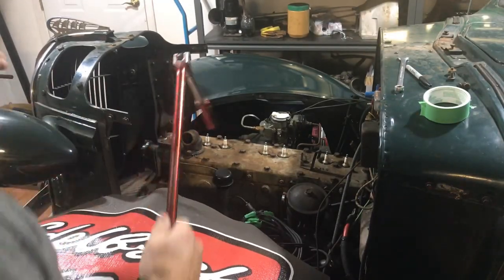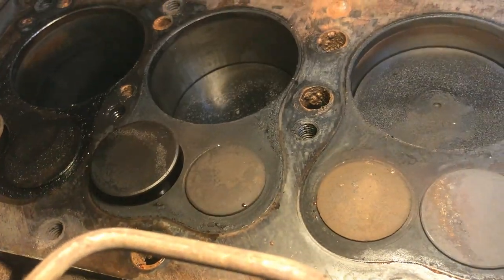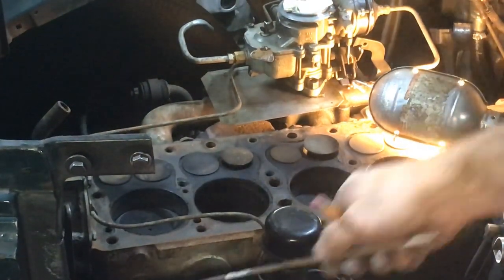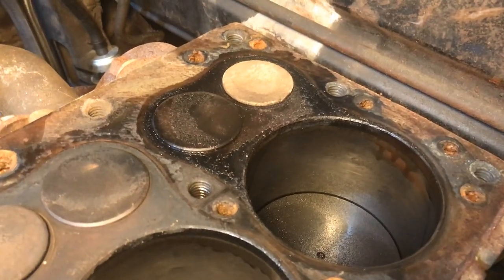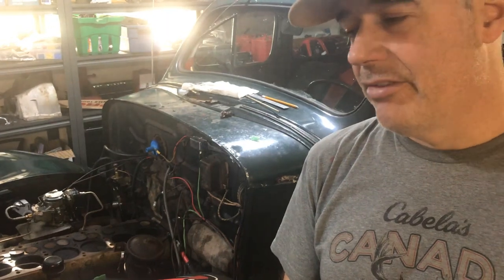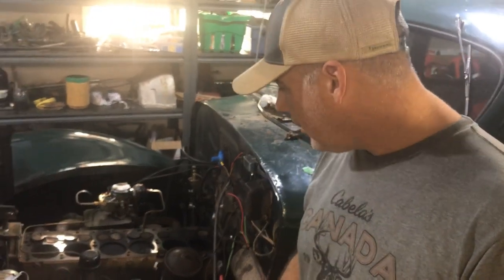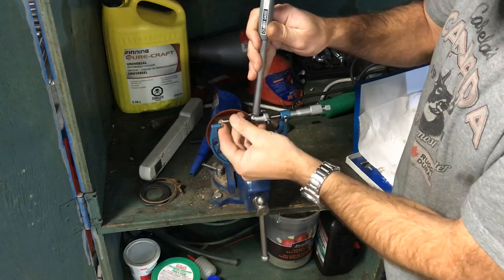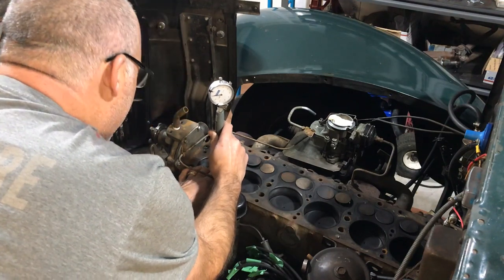Mopar Flathead Head Removal & Determining Engine Cylinder Wear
In this video I pull the cylinder head and get a good look. I check cylinder bore, top ridge and cylinder taper. I review early indications of valve stem wear. I consider next steps. My engine here is a 1953 Canadian Dodge model. 25" long. 3 ⅜ bore x 4 ¼" stroke.